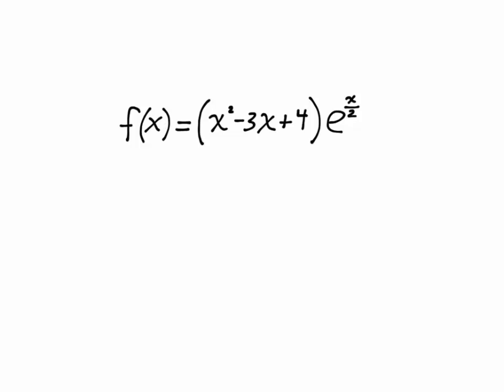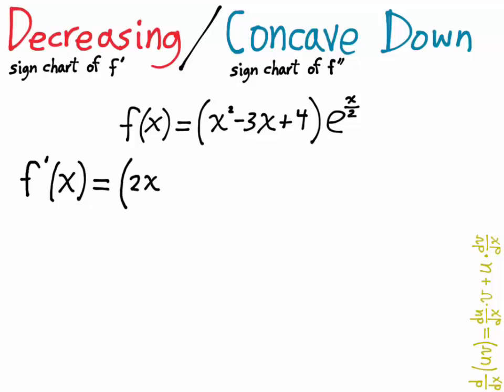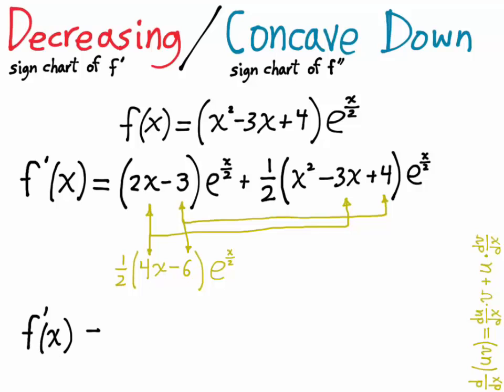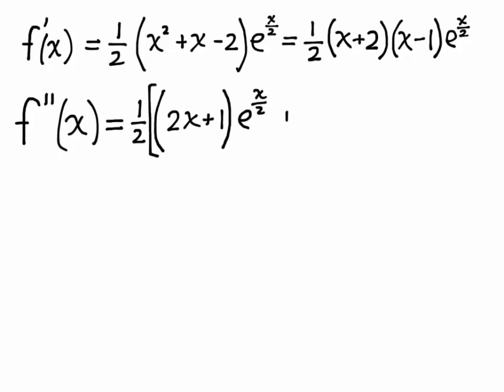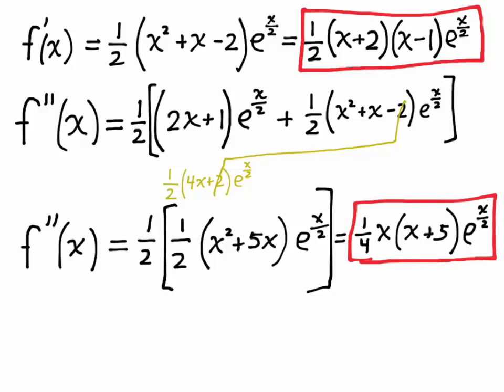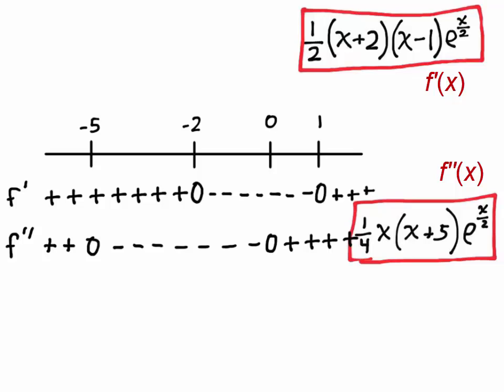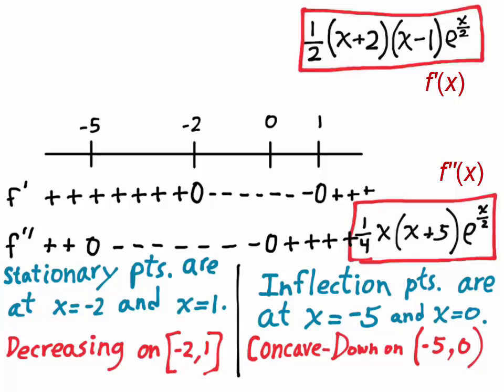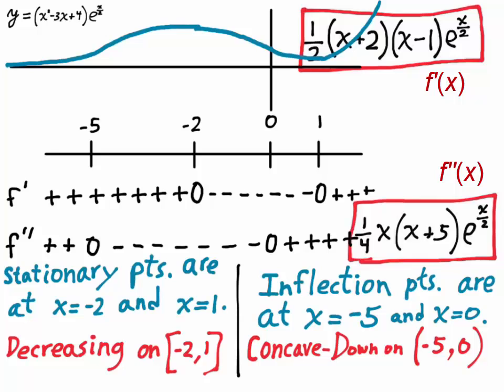Stationary and Inflection Points Practice Quiz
A demonstration of how to find the intervals of increase/decrease and intervals of concavity for a particular function.